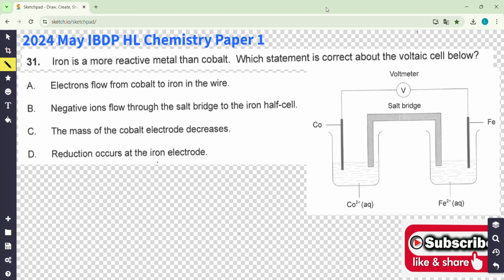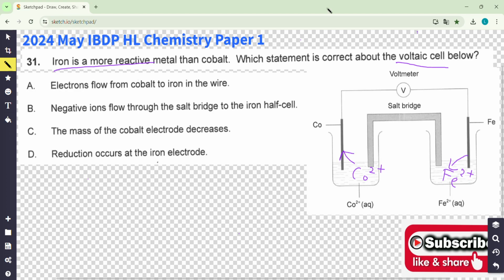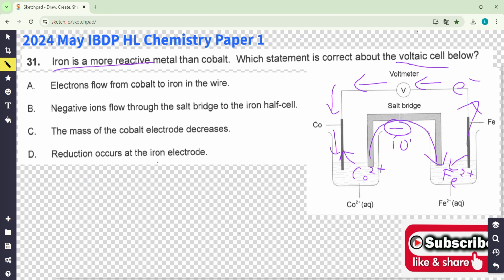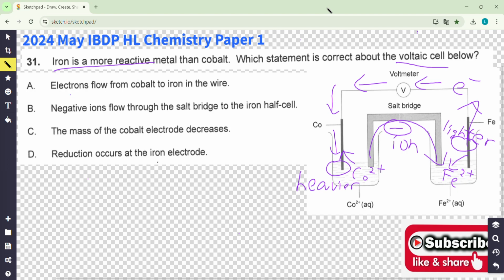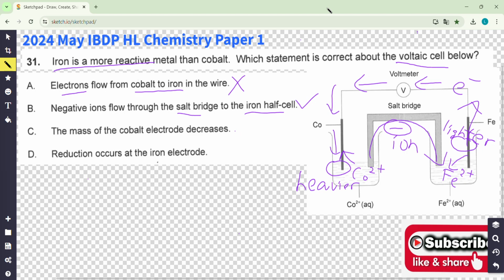2024 May IBDP HL Chem TZA Paper 1 Q31